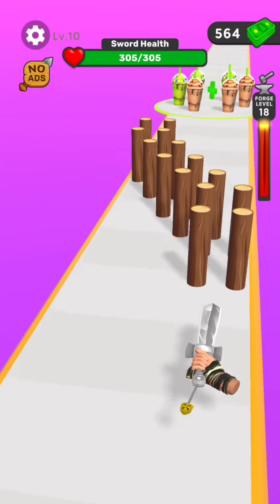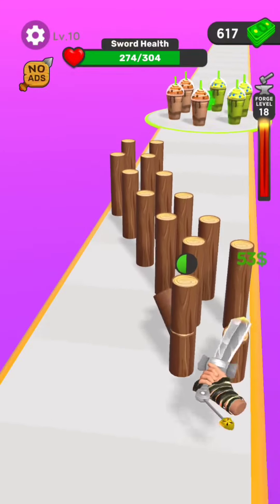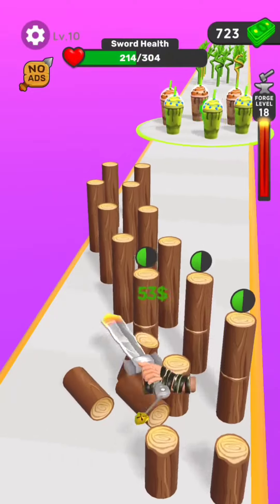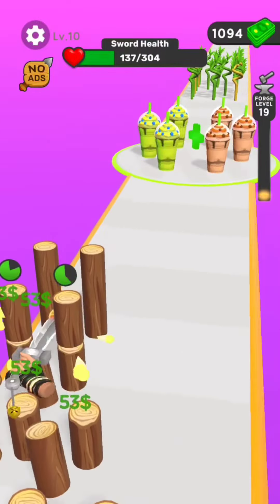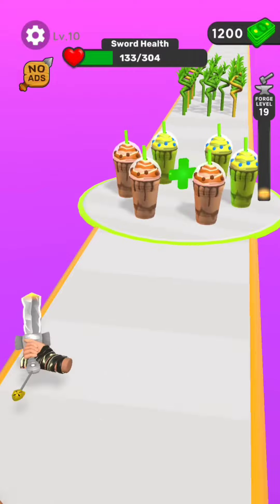sword melter ios kids playing game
kids entertainment playing IOS Android kids playing game